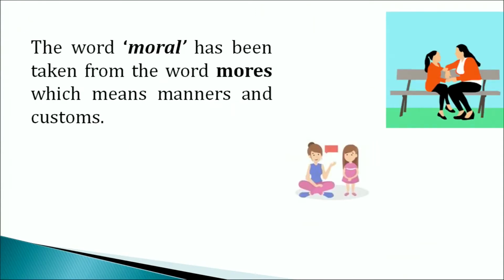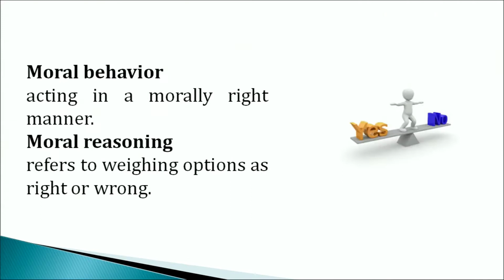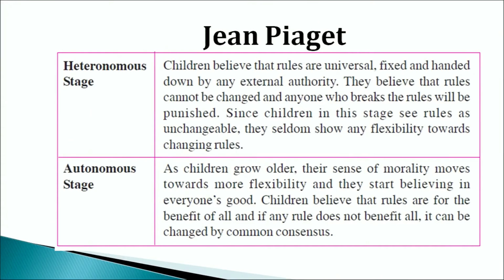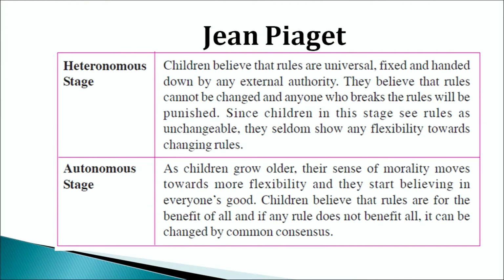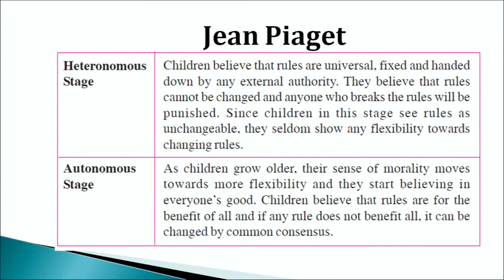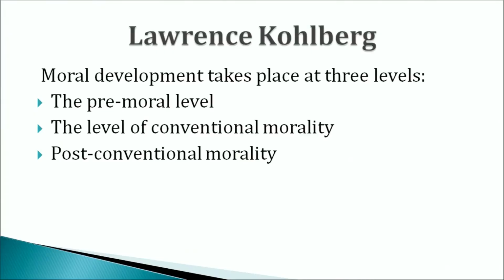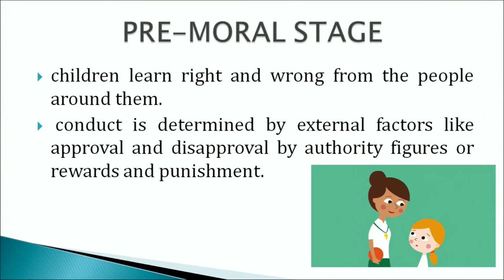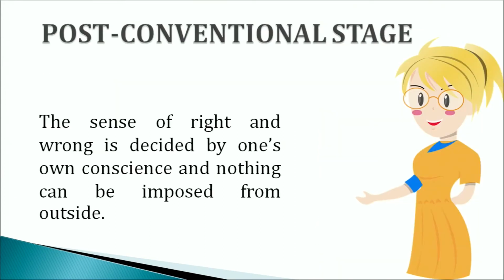NIOS Class 12 ECCE (376): Lesson 7. Domains of Development (Part 3)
Learn online the NIOS Class 12 Early Childhood Care and Education ECCE (376) subject lesson:
Lesson 7. Domains of Development (Part 3)

For,

+ NIOS Class 12 Early Childhood Care and Education ECCE (376) Textbook Download

ID: NWdYTkxrXFc